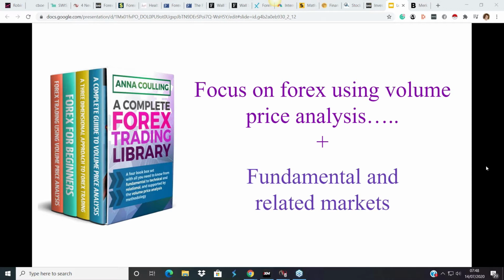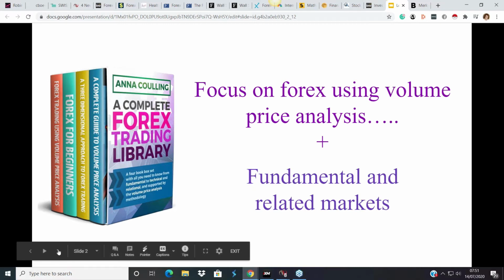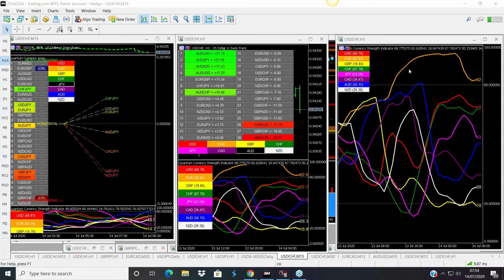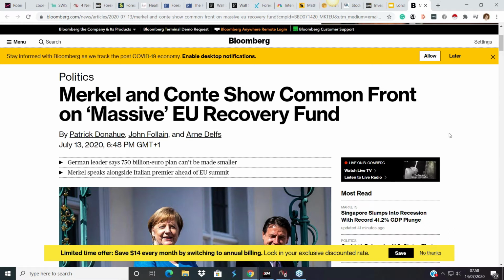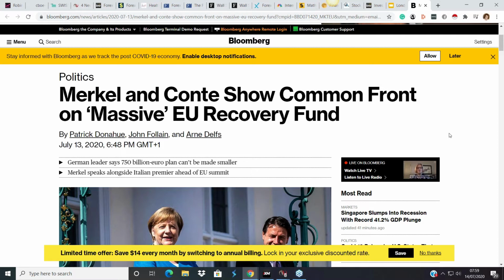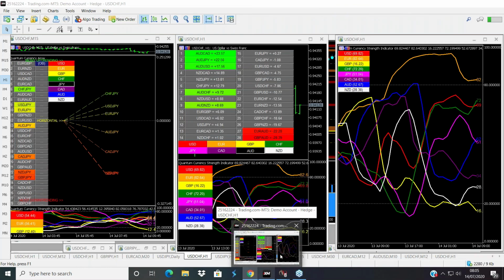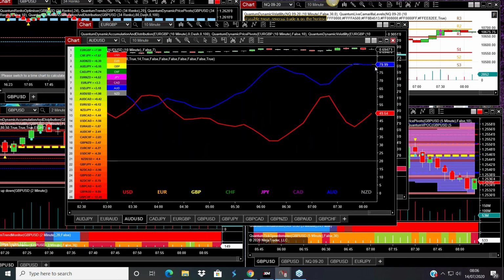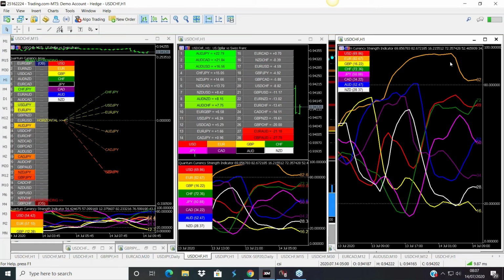How to trade the euro and why it is a political currency with no debt union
In the first part of the London forex session and a week in which the euro takes centre stage, I explain how to trade it, and why it is a political currency. And with Germany as the driving force, once again it is a battle between the North and South, and in particular Italy which could well be the straw which breaks the camel’s back.